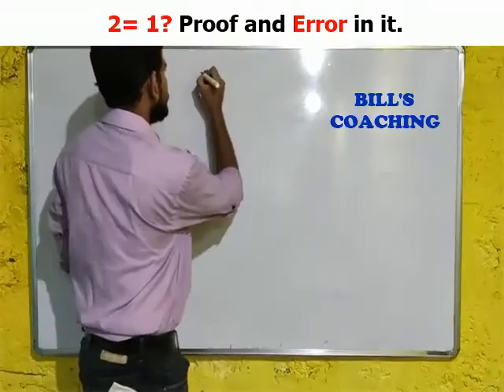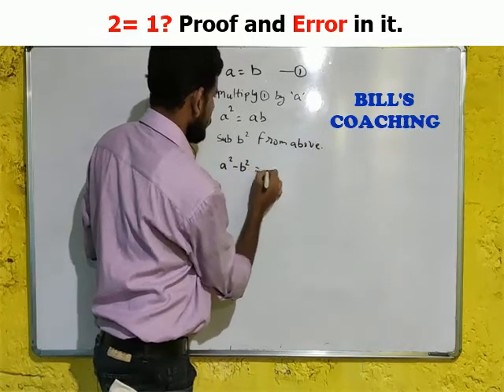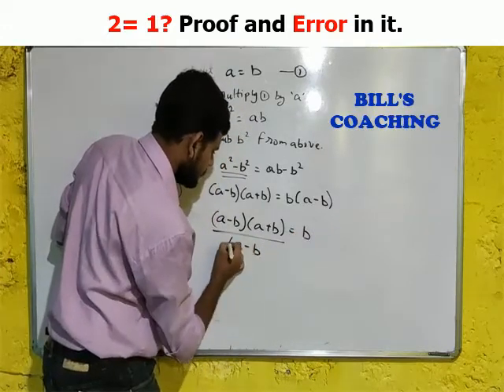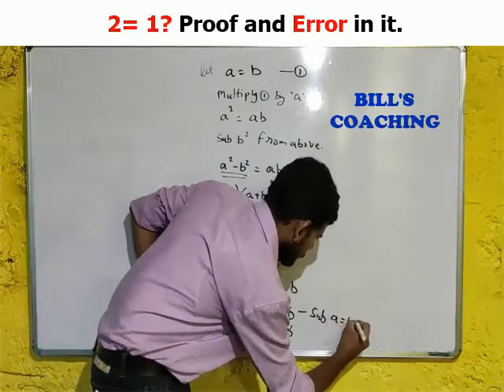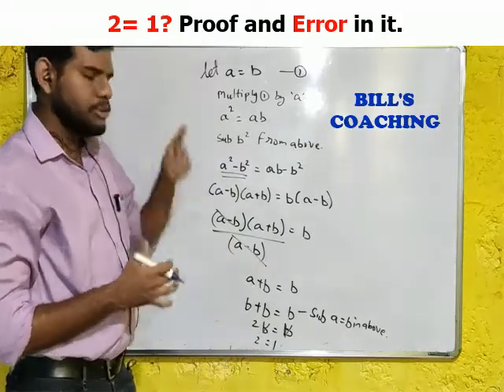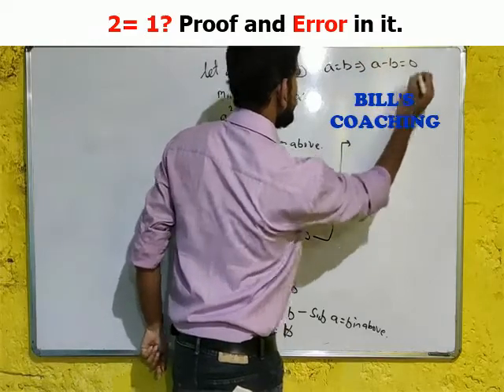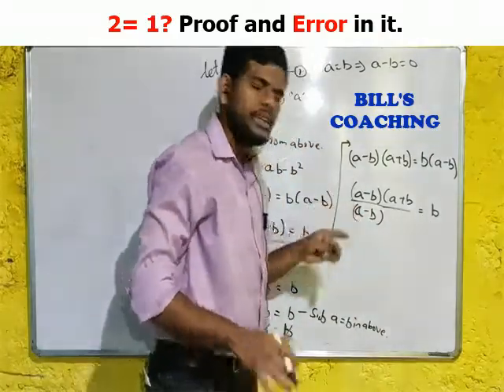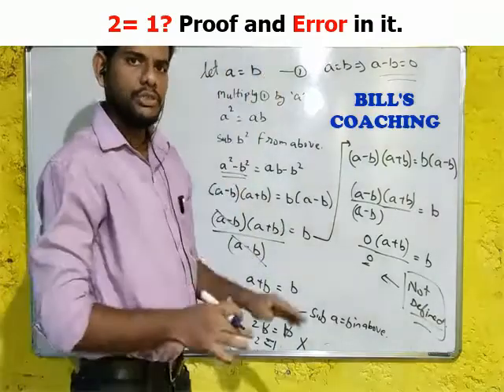Viral proof for 2 = 1? | Bill's Coaching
These maths and physics based, topic (questions) and puzzles, turns out to be a big challenge to students and people  who are not able to understand and apply concepts.

These riddles, brain teasers and concepts, will test your logic and will improve your IQ level.
We will be making videos on maths and physics related topics so that you can understand things and clear your concept.

Bill's Coaching, will continue making such free videos to increase your IQ level. These will help students in many competitive exams.

Online learning is growing and will continue to provide quality content to our viewers.

You can always ask us questions related to maths, physics, puzzles and riddles. We will make video based on your topic. 🙂

Do share our channel with your friends family and relatives and which will boost us to make more such video like these. 🙂
Need all your support to grow our channel.